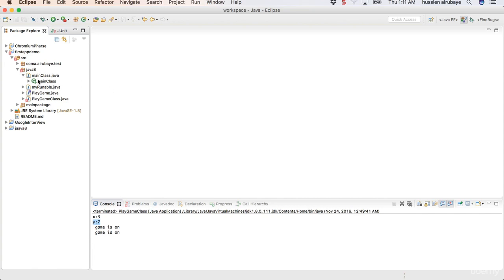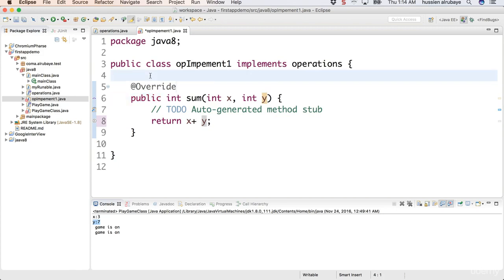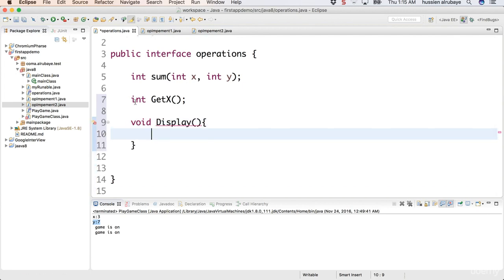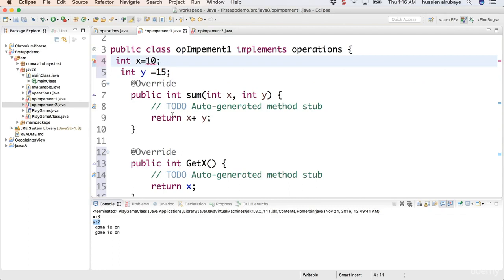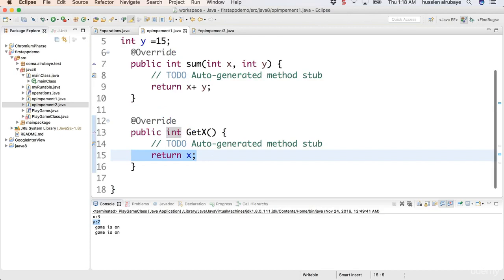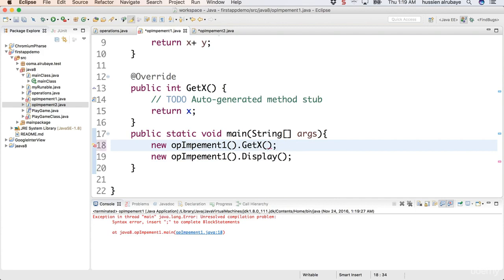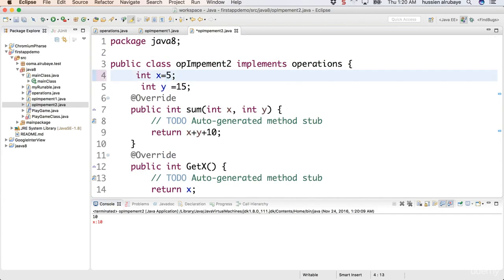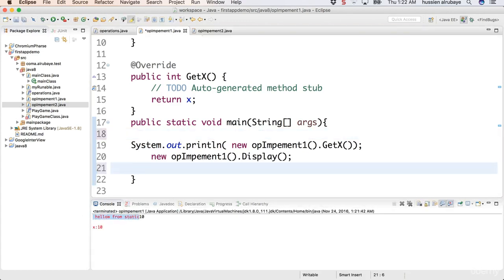056 Static and default method in interface |UNDERSTANDING JAVA